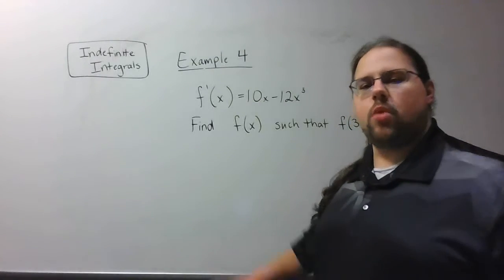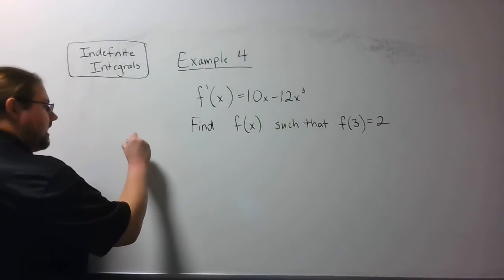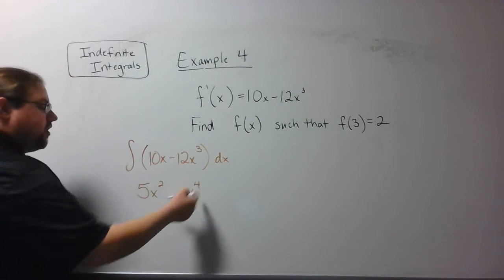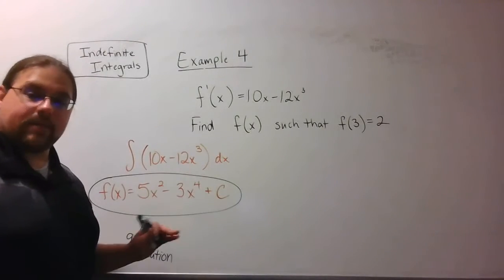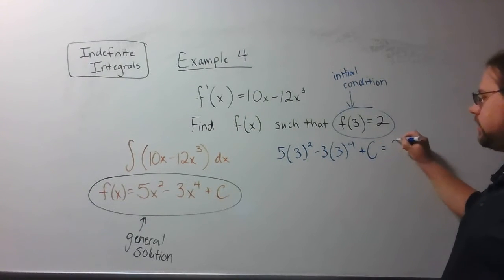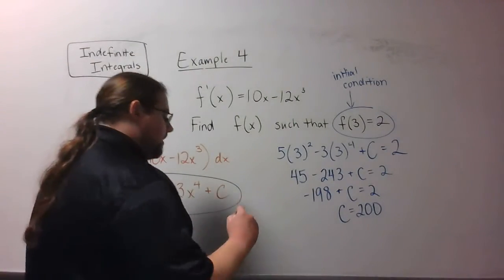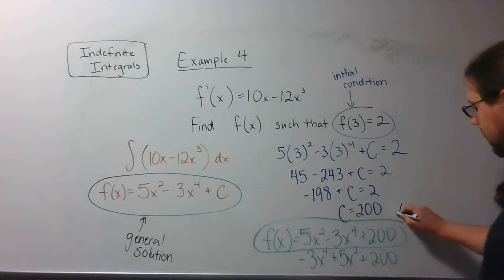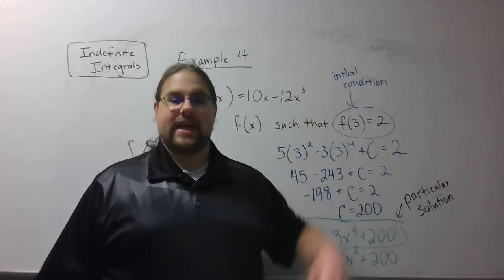Indefinite Integrals 5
The fifth video on indefinite integrals.